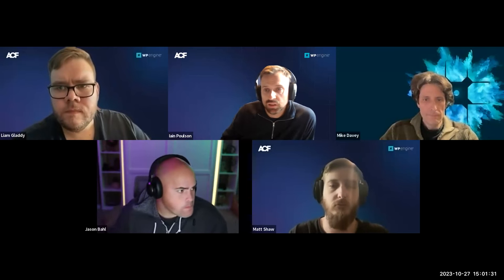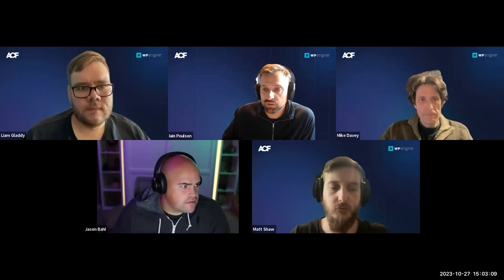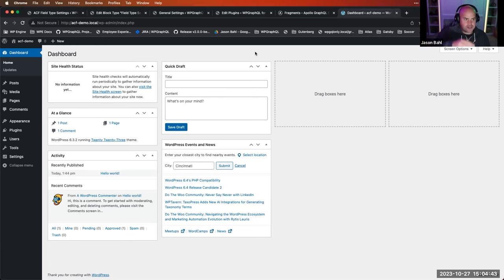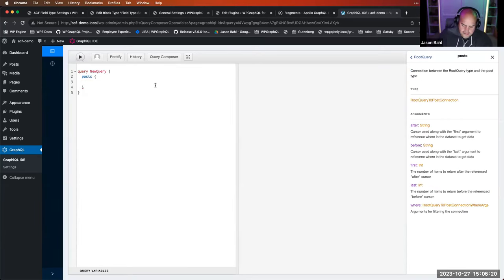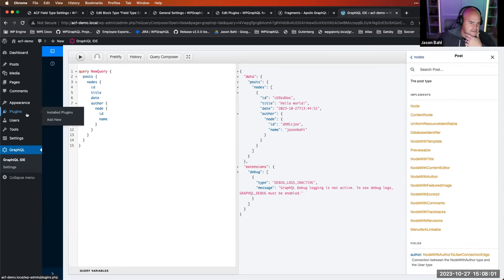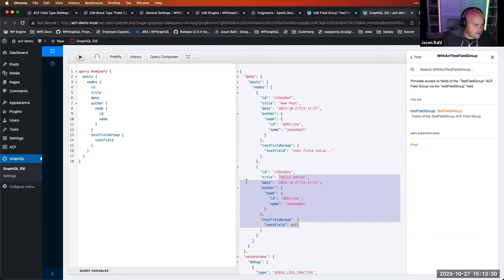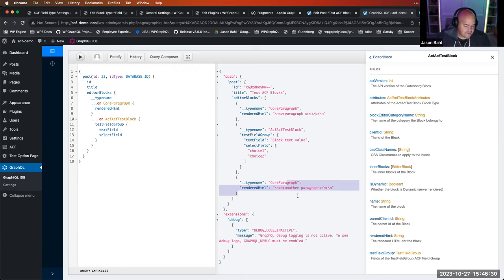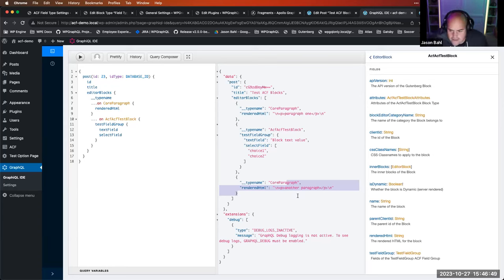ACF Chat Friday – October 27, 2023: WPGraphQL & ACF with Jason Bahl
This week we had Jason Bahl from WPGraphQL talking to us about using WPGraphQL and ACF.